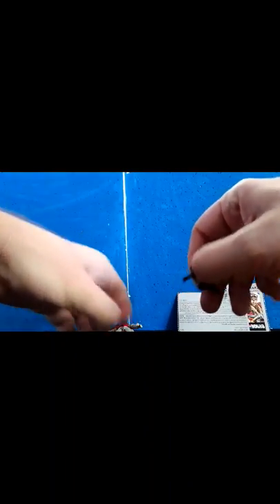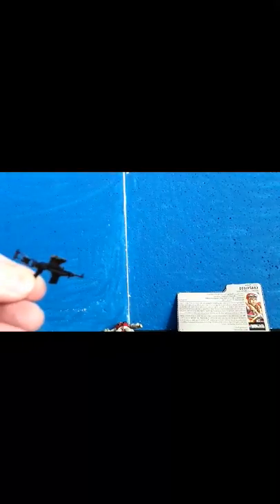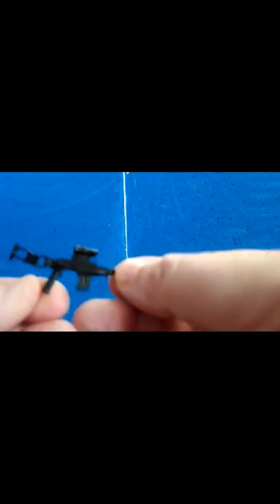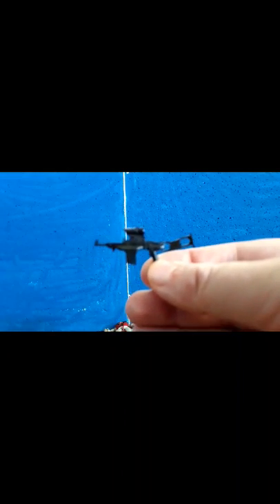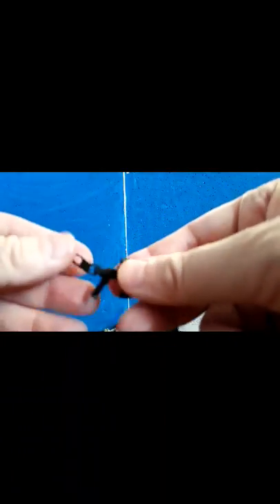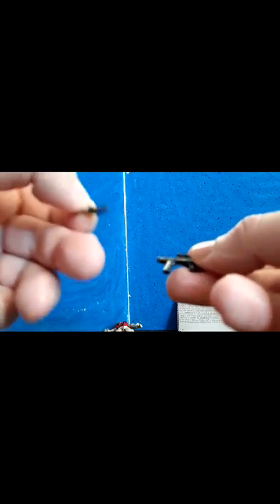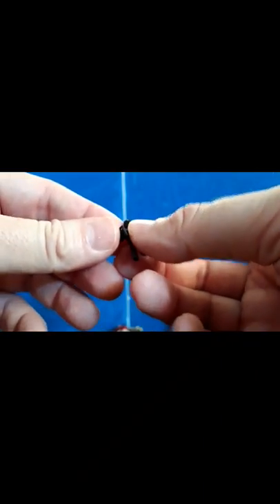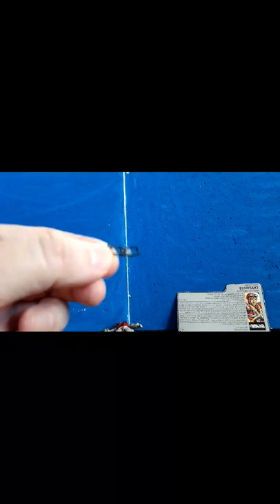1987 CRAZY LEGS REVIEW COLLABORATION W/THEYGONE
Channel Supporters
Theygone, Duke45 Toys, Pvt. Passion, N.J.Ed, Luttle Wookie, Delvis78, HCC788, Skull's Reviews

Pictures are courtesy of Hasbro Inc. Marvel and IDW comics, Pinterest

Crazy Legs and G.I. Joe are TM of Hasbro